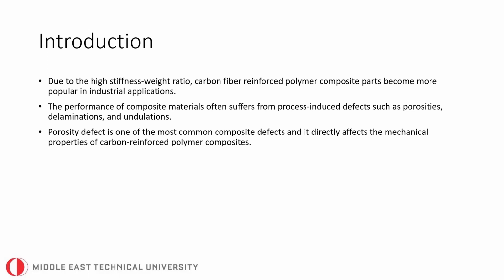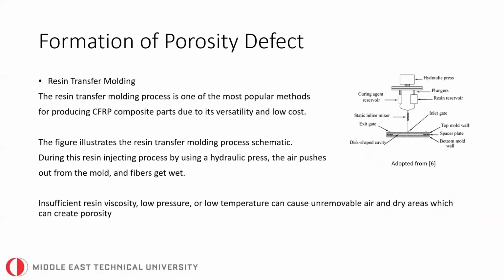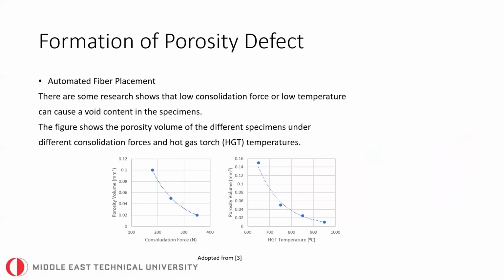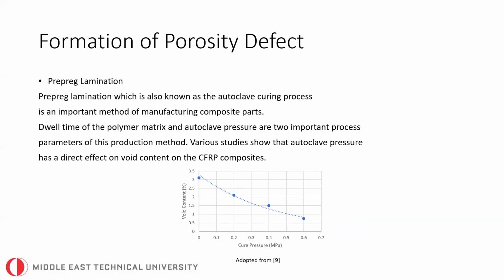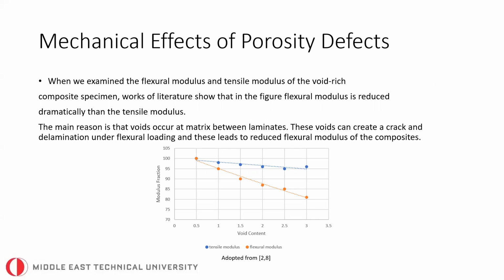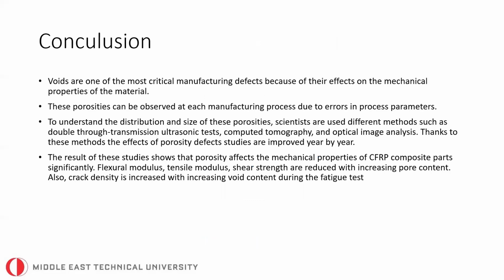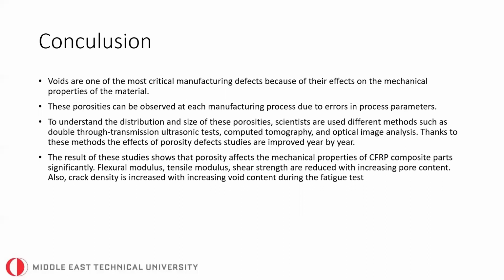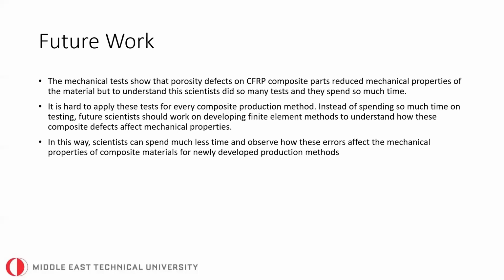Effects of Porosity Defects on Carbon Fiber Reinforced Polymer Composite Parts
ME 498 LITERATURE REVIEW